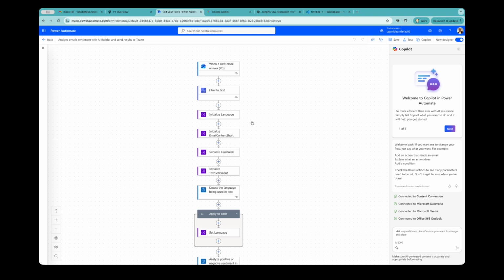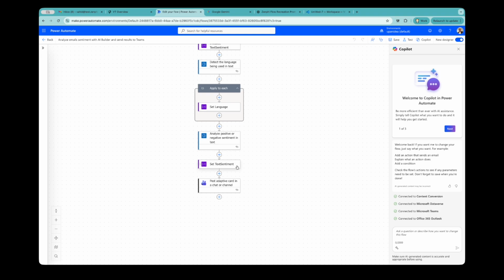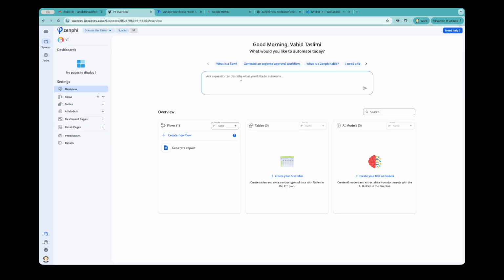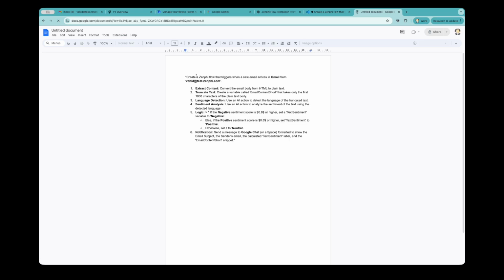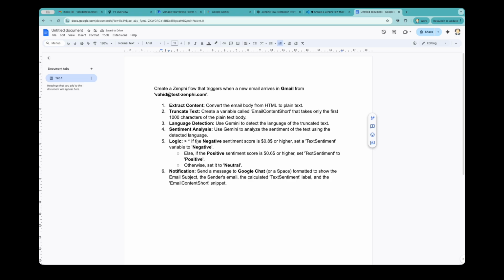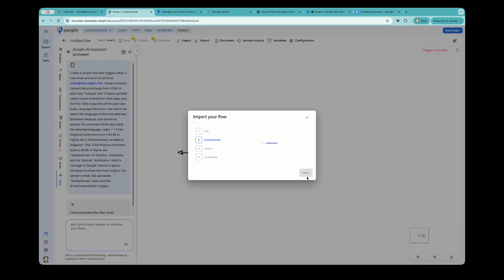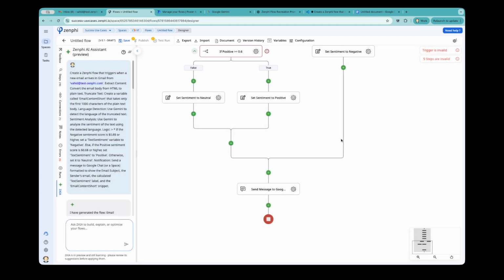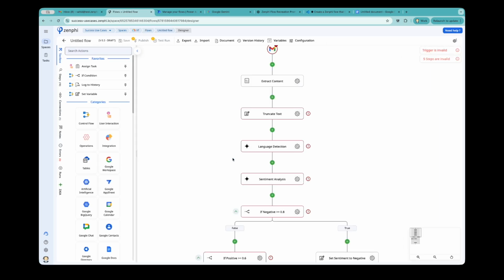Migrate a Power Automate Flow to Zenphi in Minutes Using Gemini + ZAIA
In this demo, I show how to migrate a real Microsoft Power Automate AI flow to Zenphi in minutes using Gemini and ZAIA.

The example flow is “Analyze emails sentiment with AI Builder and send results to Teams” from the Power Automate template library.

When organizations move from Microsoft 365 to Google Workspace, one of the biggest gaps they encounter is the lack of a native equivalent to Power Automate. Google Workspace does not provide an out-of-the-box, enterprise-grade workflow automation platform for orchestrating business processes, integrations, and AI-driven logic.

Zenphi is purpose-built to fill this gap for Google Workspace customers. It provides Power Automate–like capabilities — and more — on Google Workspace, with strong governance, auditing, and AI orchestration.

In this video, the process is simple and pragmatic:

1. Export the Power Automate flow
2. Provide the export to Gemini and ask it to generate a ZAIA prompt
3. Gemini analyzes the flow logic and intelligently maps Microsoft services to their Google Workspace equivalents, including:
   - Outlook → Gmail
   - AI Builder → GenAI actions in Zenphi
   - Microsoft Teams → Google Chat
4. Copy the generated prompt into ZAIA, Zenphi’s AI flow generator
5. ZAIA generates the Zenphi flow, getting about 95% of the way there
6. Apply a small amount of configuration and the flow is fully operational on Google Workspace

This demo highlights how Zenphi enables AI-assisted workflow migration and deterministic AI orchestration without rebuilding workflows from scratch. It’s a practical approach for teams moving from Microsoft to Google Workspace who need a serious alternative to Power Automate.

🧠  Prompt used in the demo (enhanced and ready to copy & paste):

Attached is an export of a Microsoft Power Automate Flow.

We have migrated from Microsoft 365 to Google Workspace and now use Zenphi for workflow automation.

I want to recreate this Power Automate flow in Zenphi.

Your task:
- Analyze the Power Automate flow export.
- Understand the trigger, actions, conditions, and overall logic.
- Intelligently map Microsoft services to their Google Workspace equivalents, for example:
  - Outlook → Gmail
  - OneDrive / SharePoint → Google Drive
  - Excel → Google Sheets
  - Microsoft Forms → Zenphi Forms
  - AI Builder → GenAI action in Zenphi
- Preserve the original business logic, sequencing, and conditions.

Output:
- Produce ONLY a single, clean prompt that I can copy and paste directly into ZAIA (Zenphi’s AI flow generator).
- The prompt should clearly describe:
  - The trigger
  - Each step in order
  - Any data transformations
  - Conditional logic
  - Notifications or integrations
  - Basic error handling
- Do NOT include explanations, commentary, or analysis — output only the ZAIA prompt.

Assume the goal is to get the Zenphi flow 90–95% complete, with only minimal manual configuration required after generation.